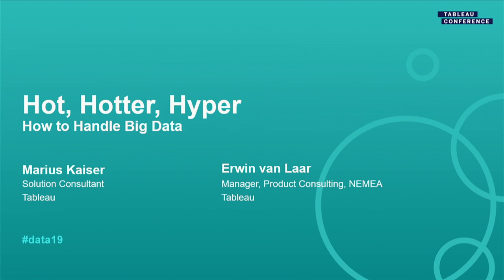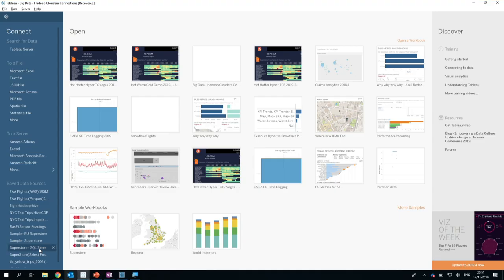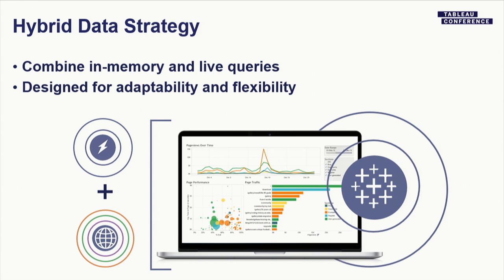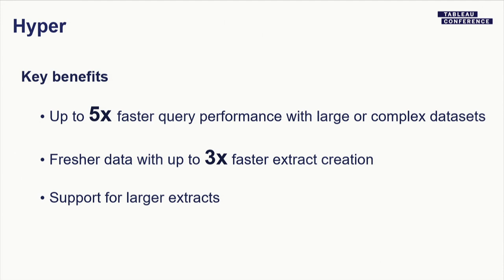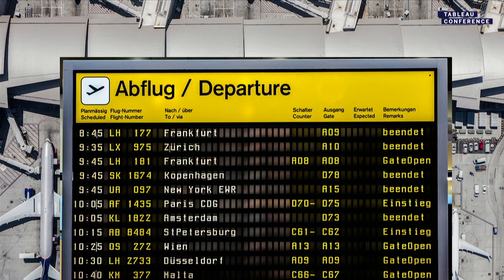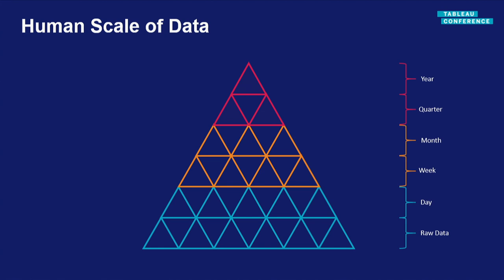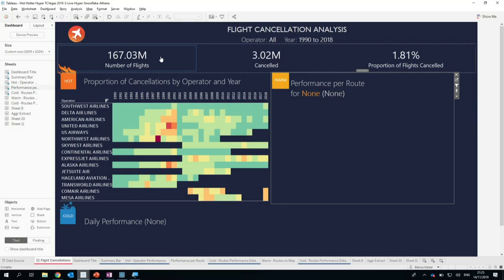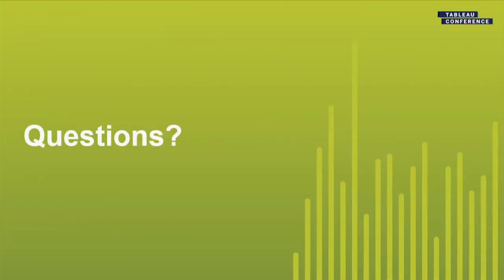Hot, Hotter, Hyper: How to Handle Big Data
Is your organization drowning in the data lake too? Leading big data organizations are leveraging a multi-tiered approach to data for consumption in Tableau. In this session, plan to discuss the challenges of visualizing big data, establish best practices for leveraging big data solutions directly, talk about our new in-memory data engine Hyper for fast visual analysis in Tableau, and learn how to use Tableau Prep to structure data within your big data strategy.